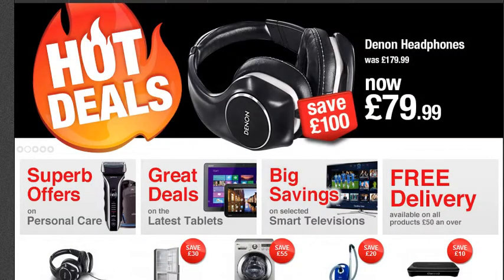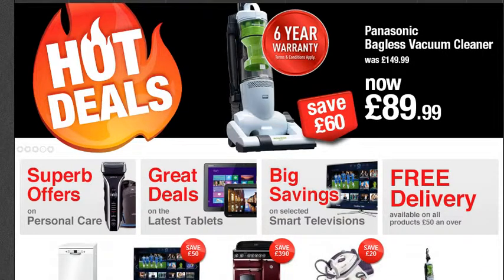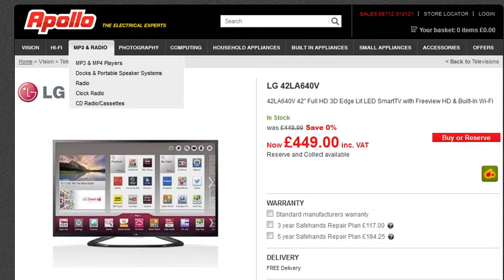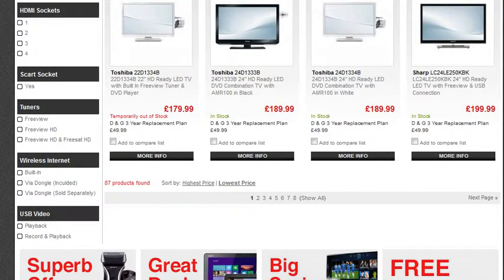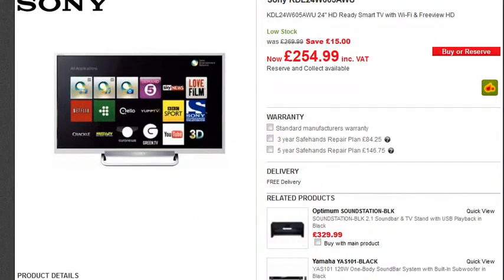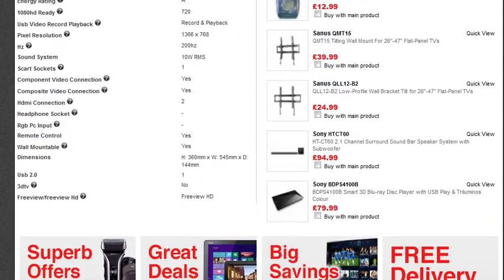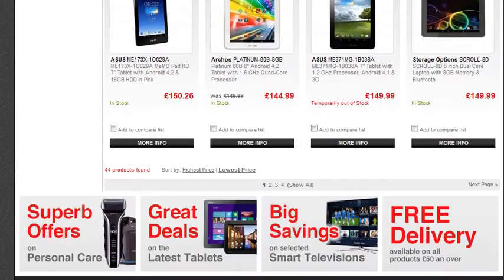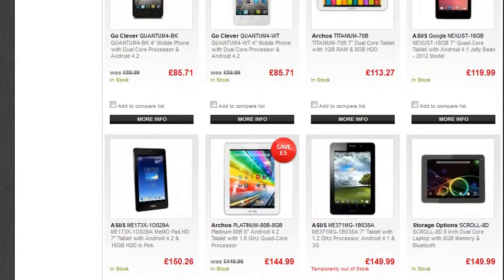Panasonic Bagless Vacuum Cleaner from Apollo Direct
Weighing only 6.8kg the MCUL424 Bagless Upright Eco-Max Vacuum Cleaner with one touch release QuickDraw tools and Hard Floor Setting lets you clean your home effortlessly.

Panasonic's unique dust compression cup design not only maintains peak suction but also keeps the filters clean as well as making emptying easier. The unique design funnels dust down and compresses it to the bottom of the container.

200W of Suction Power are provided by the 1000W Eco-Max Light Weight Motor.

The on board QuickDraw one touch release tools, stretch hose and wand allows you to clean high and low throughout you home. You can even clean bare floors safely with the hard floor setting.